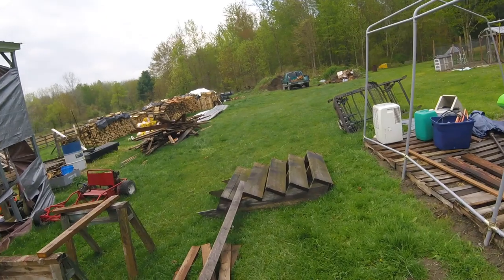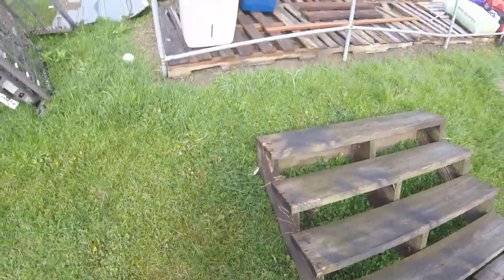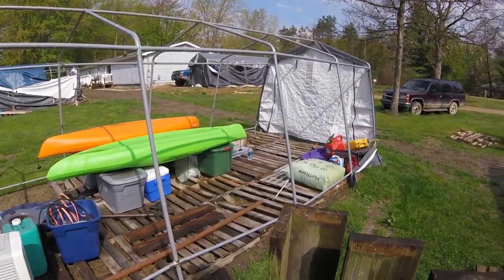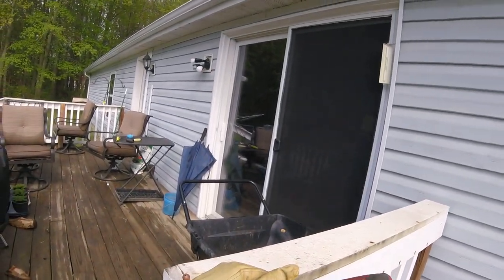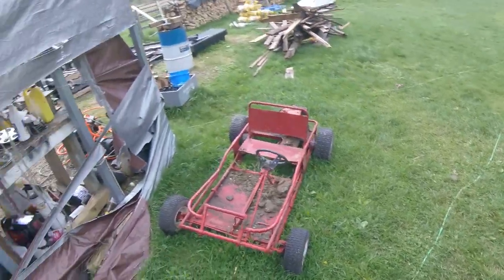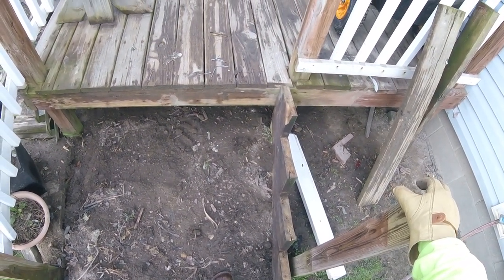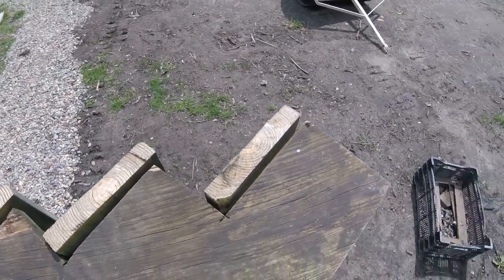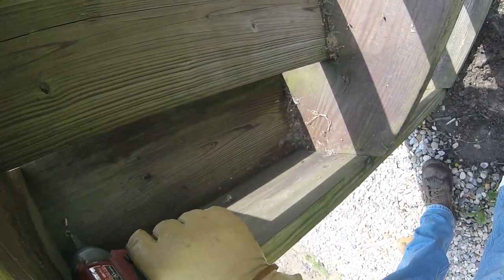How not to repair your deck stairs? The Movie!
Long video today. AKA the movie. Happy Mothers Day to all the moms.